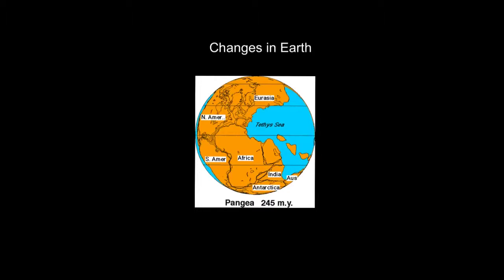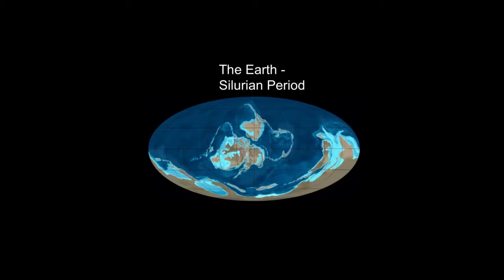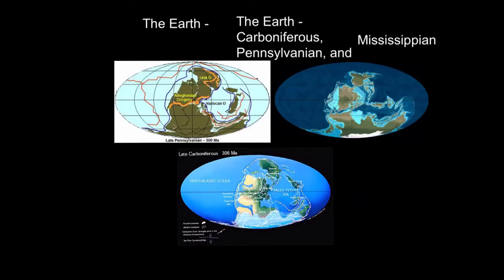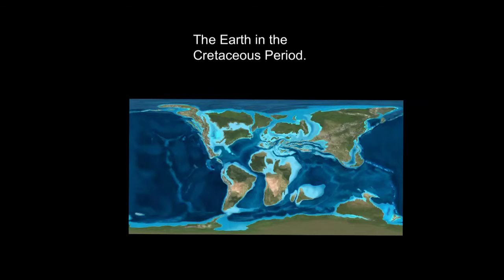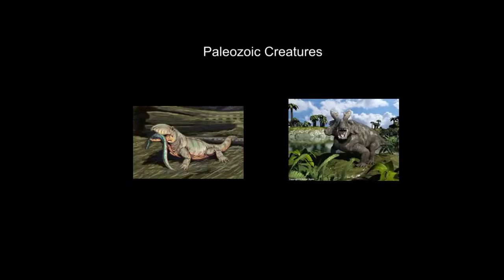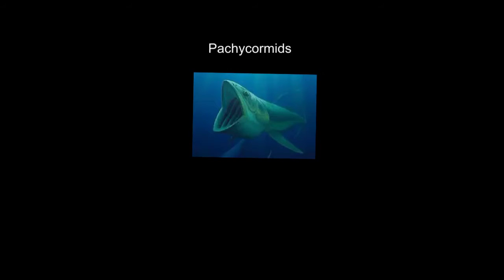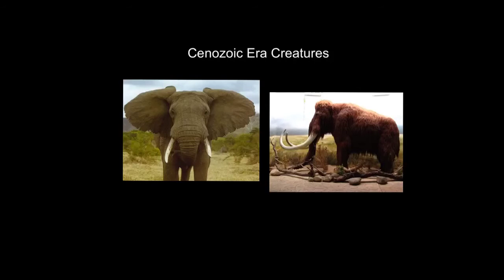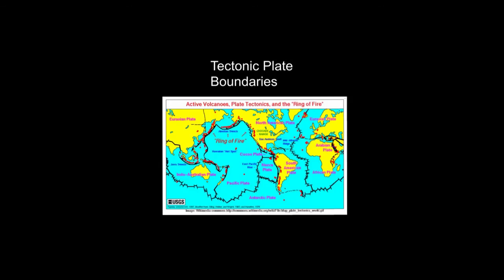Changes in Earth